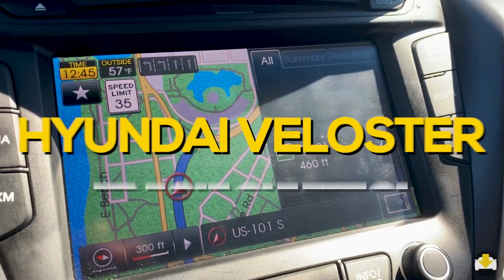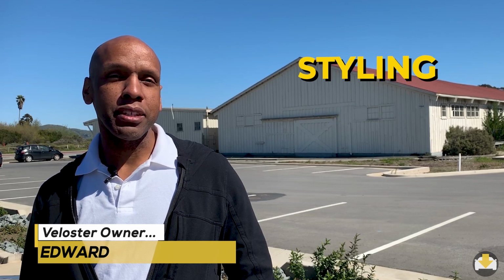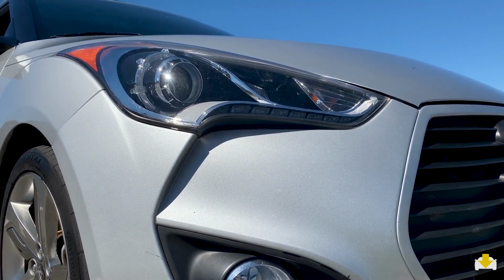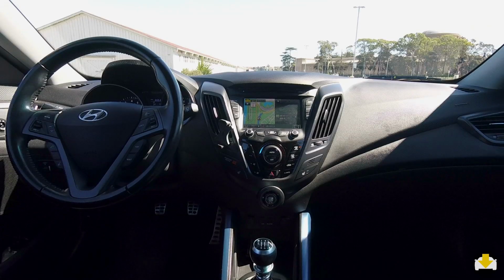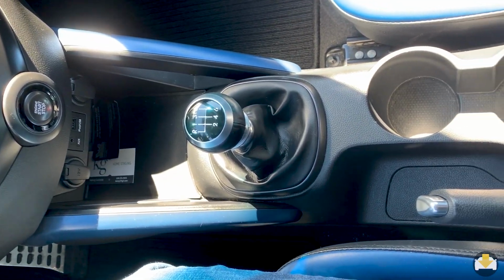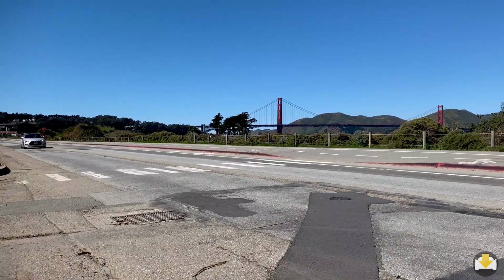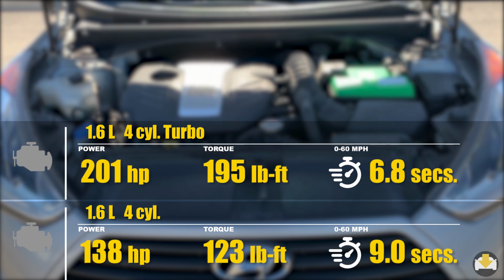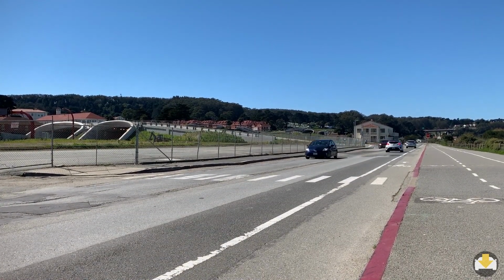Hyundai Veloster Owner Review - Likes & Dislikes | The Driver Download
Discover insights on the Hyundai Veloster’s styling, interior, handling and more from a real Owner. Find out if it lives up to its name and if you should buy the car!

Packed with all the information you need to know on this car. Mahesh provides a car enthusiast’s perspective while Edward provides real world insights.

Buckle up for this fast paced review!

Real Owners. Real Reviews. Reel Fast.

CREDITS:
MUSIC
SFX
‘Ford Brakemedspeed’ by Mike Koenig provided by Soundbible
‘Door Buzzer’ SFX Stock media provided by Pond5

IMAGES
Hyundai Tiburon